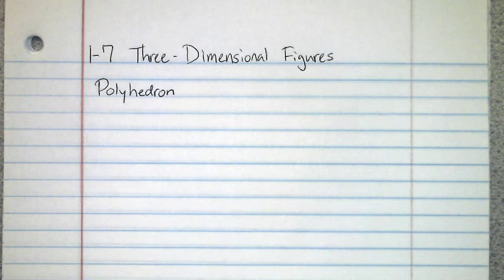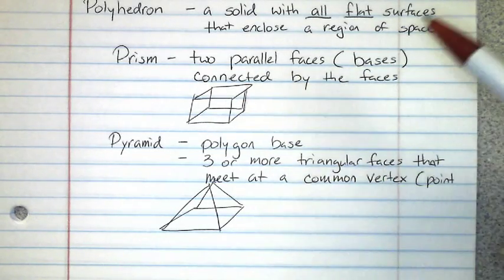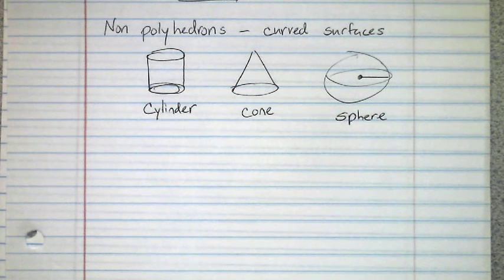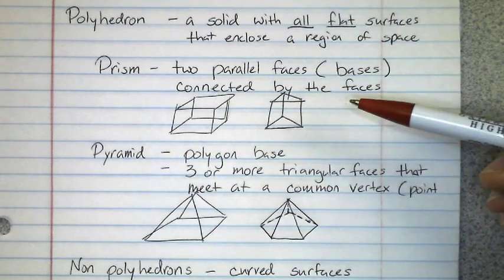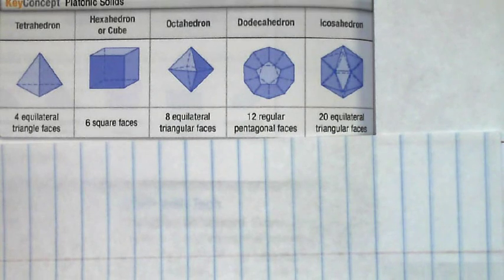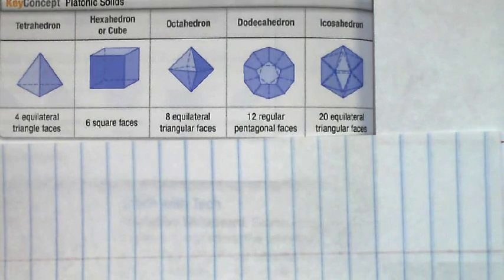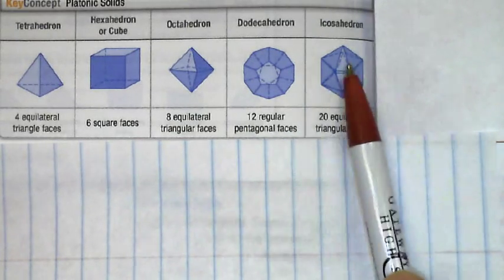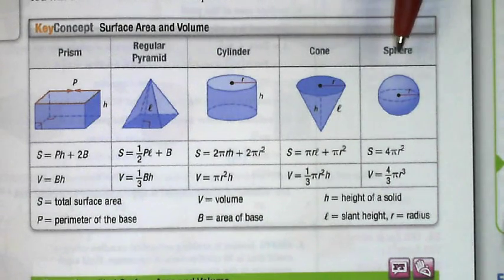Geo Ch1-7 Three-Dimensional figures